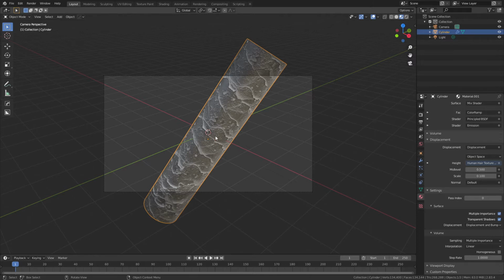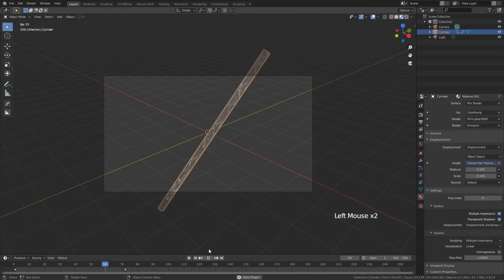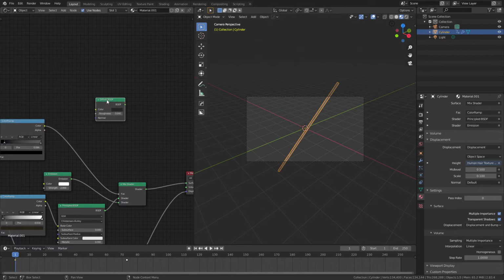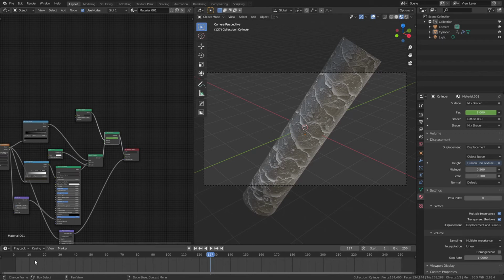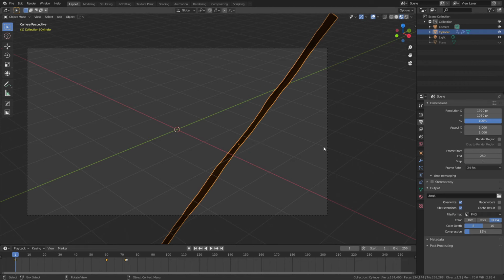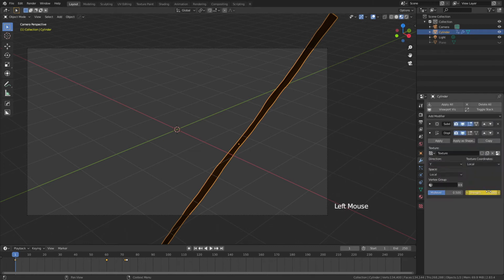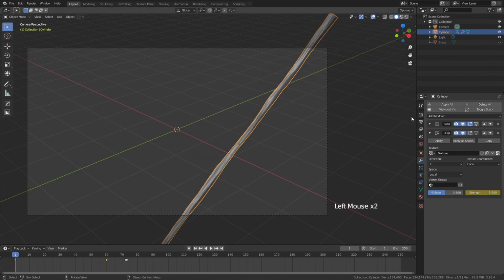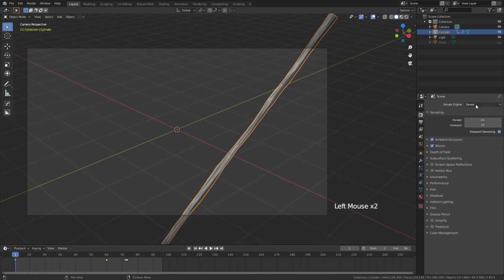How to Animate Simple Macro to Micro Zoom Effects in Blender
In this video I show how you can combine simple object and material animations to create zoom-in effects from macro to micro or even nano scale. This is a specific case study that uses a simulated SEM image of a human hair (link for the tutorial below). Towards the end of this video I strongly recommend checking out Derek Elliot's tutorials for a more comprehensive overview of animation techniques in Blender. It's worth mentioning again here because Derek's work is awesome.